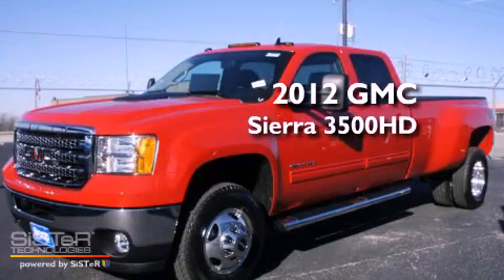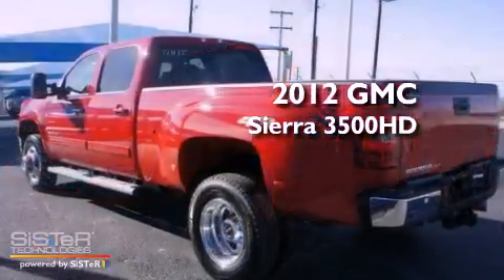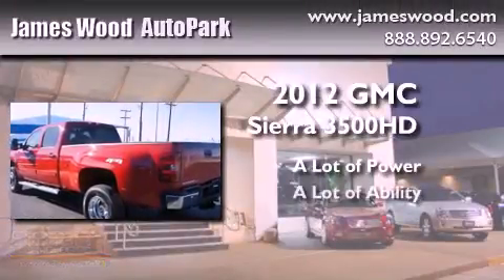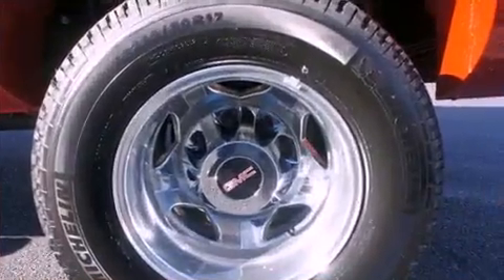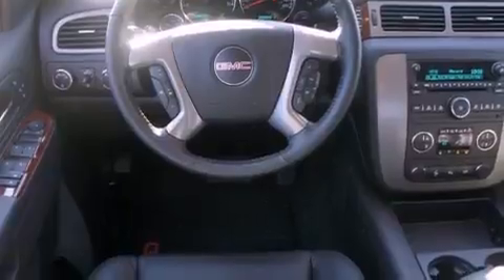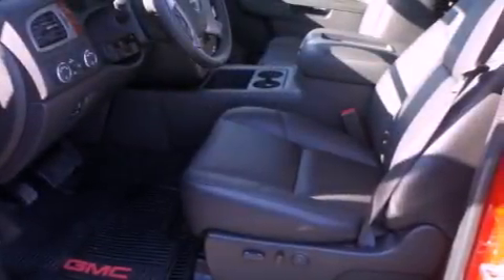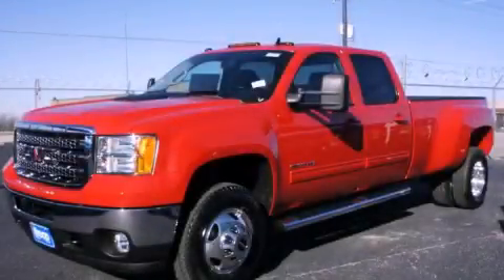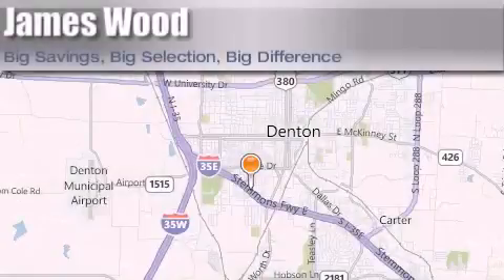2012 GMC Sierra 3500HD Denton TX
Year : 2012
 Make : GMC
 Model : Sierra 3500HD
 Engine : 6.6L 8 Cyl. Not Specified
 Trans . : Allison
 Exterior : Fire Red
 Miles : 10

 Stock : 222214

 2012 GMC Sierra 3500HD Denton TX